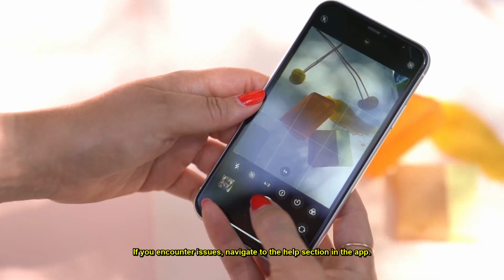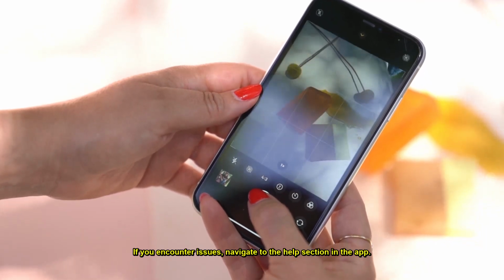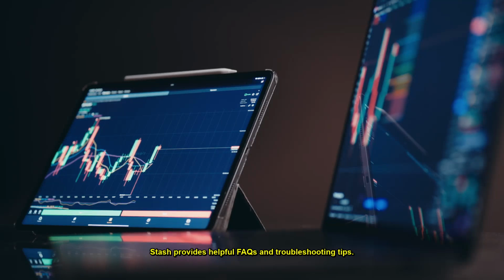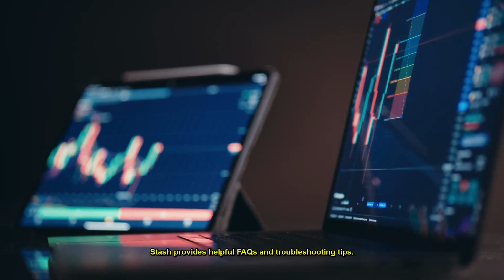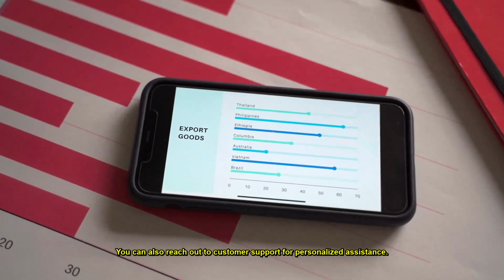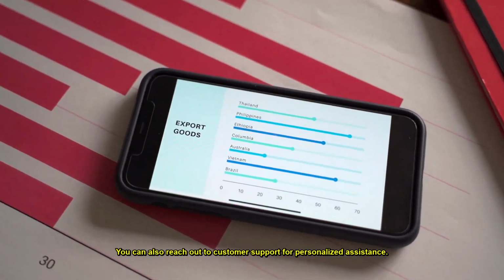How to fix Investment Apps with Stash - Beginner Guide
Unlock the potential of your investment journey with our comprehensive beginner's guide on fixing investment apps using Stash! In this video, we break down the common issues users face with investment apps and provide step-by-step solutions tailored for Stash. Whether you're new to investing or looking to enhance your experience, our tips and tricks will help you navigate the app like a pro. Don’t miss out on maximizing your investments—watch now and take control of your financial future!